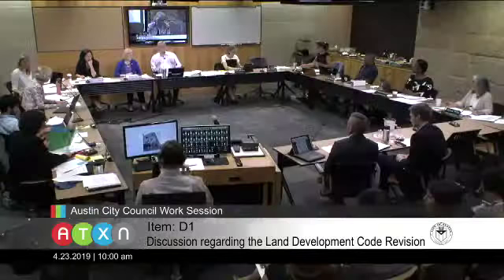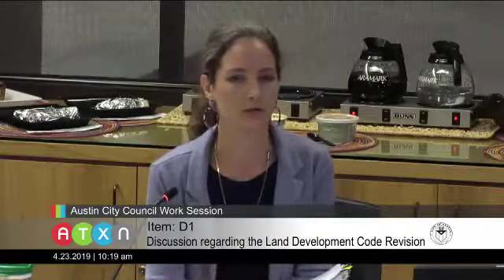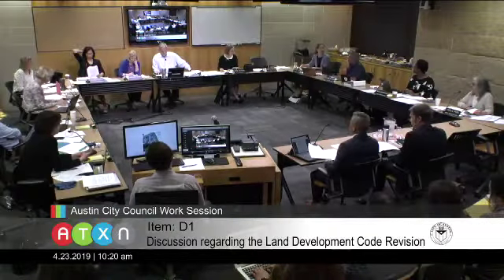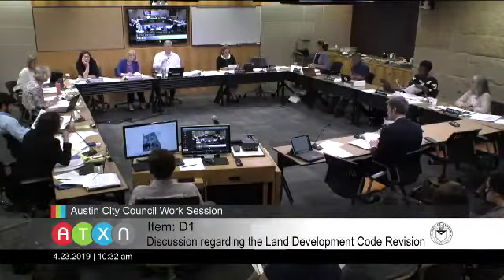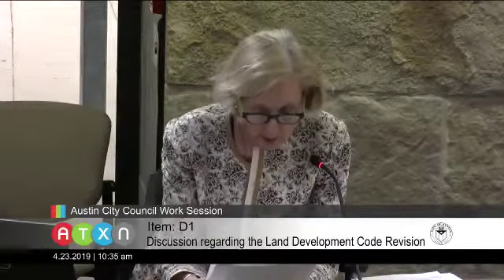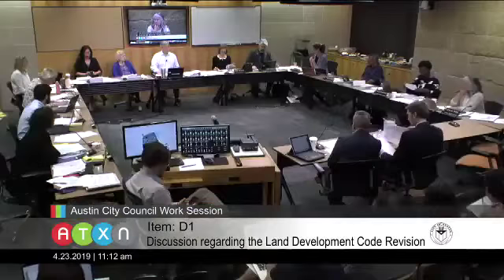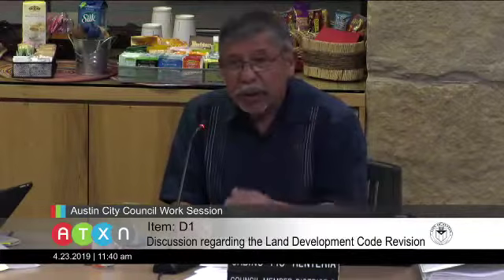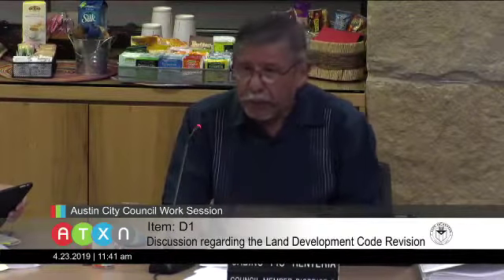20190423council work session ldc direction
This is the morning segment of the Tuesday April 23rd council work session at which they continued a long discussion in response to City Manager Cr0nk's request for policy direction before starting the land development code rewrite.